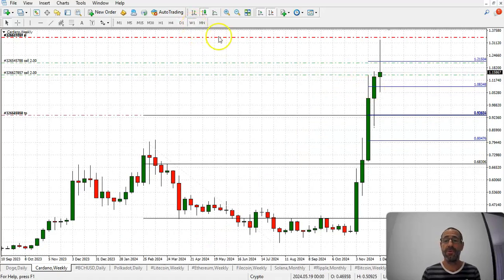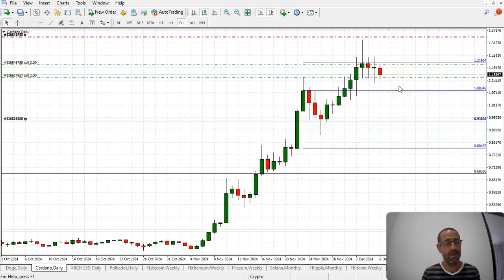Crypto Trade of the Day - CARDANO (06.12.24) | Bulletproof Traders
Crypto Trade of the Day - CARDANO (06.12.24)

Bulletproof Traders partnered up with FundYourFX.com providing our traders with exclusive, in-house, top-level market analysis and trading in real-time, and on a daily basis.

Roy is lifting the vale and share his personal trading activities in real-time. Do NOT miss this exclusive opportunity to come in to Roy's backroom trading and watch his real-live active positions analysis in the Forex & Cryptocurrency markets.